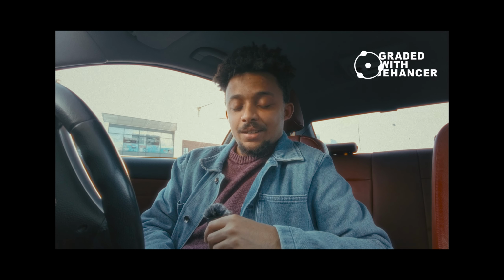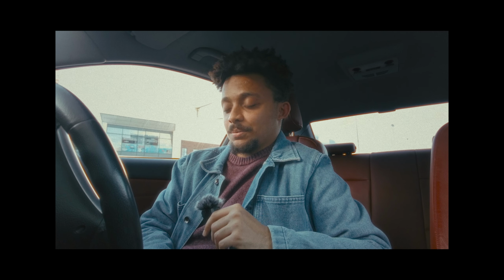Shooting a roll of Kodak Portra 800 in an hour on the Canon A1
Gear used
Canon A1
Canon fd 28mm

I get my music for my videos from Epidemic Sounds.

Where I Buy My film:
expired film

Canon A1
Canon fd 28mm
Canon P
ttartisan lightmeter
minolta lightmeter
video light
Lacie hard drive
ltm to x mount adapter
Canon 50mm ltm 1.8
Fujifilm xe2

0:00 Intro
0:05 What is the challenge?
2:00 The Challenge
5:31 conclusions

@ m_smith_94